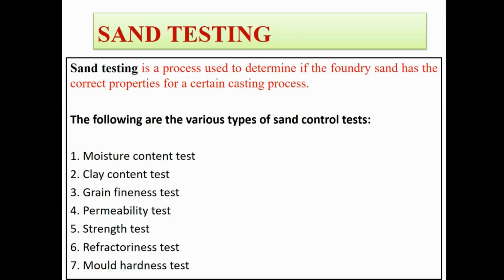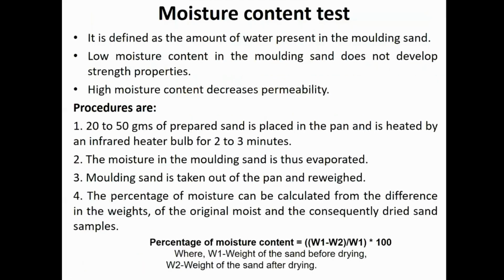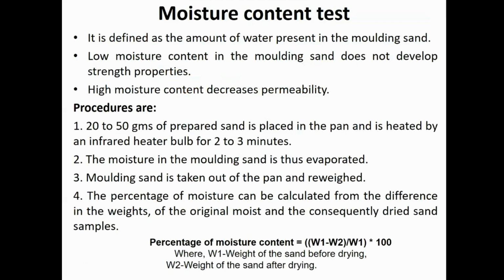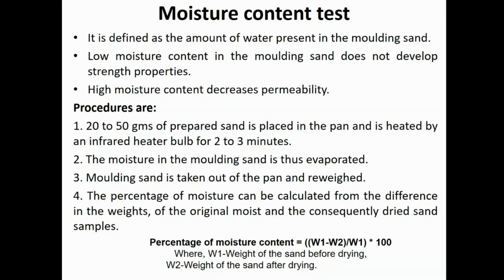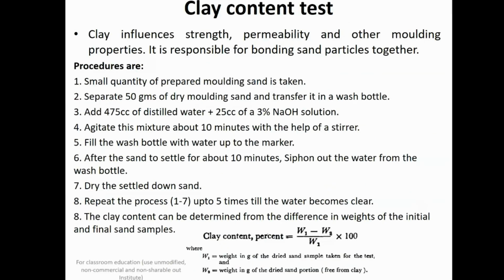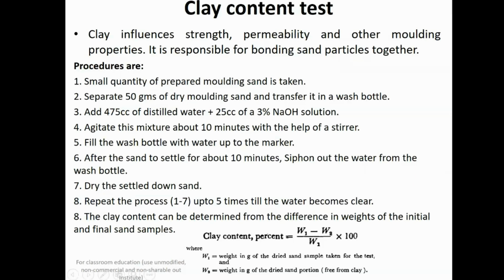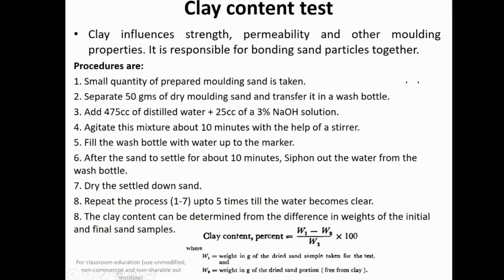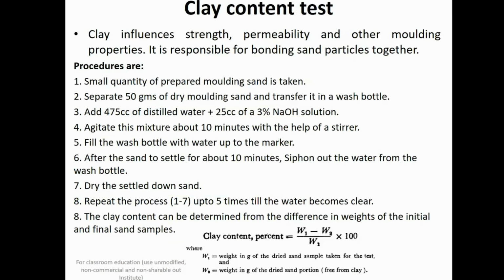🔴🔴Metal Casting Technology🔴🔴: Sand Testing (Part-1)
Sand Testing | Moisture & Clay Content Tests Explained! 🏭🔍

In this video, we explore the importance of moisture content and clay content tests in moulding sand, ensuring quality and consistency in casting processes. Learn how these tests impact sand performance and defect-free moulding!

"The content in this video is for educational and informational purposes only. For the full disclaimer, please visit the About section of this channel.